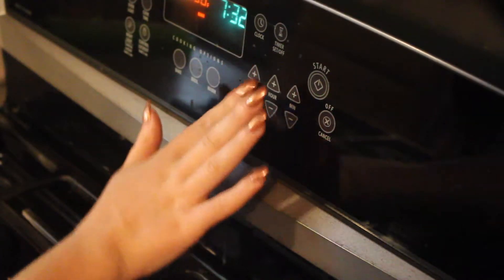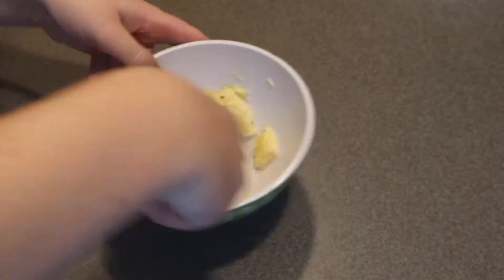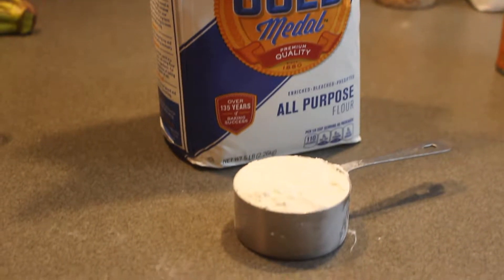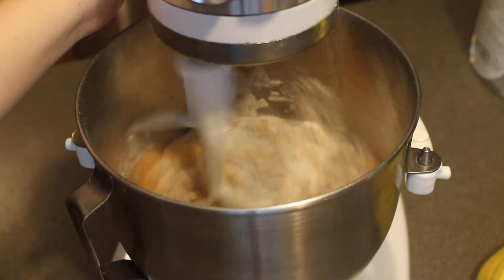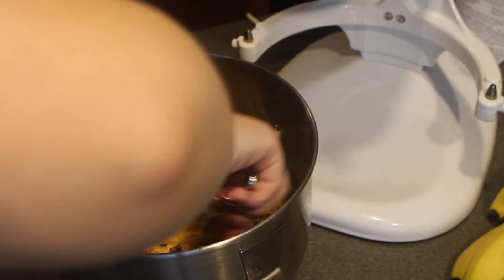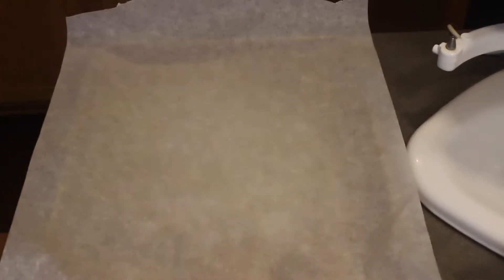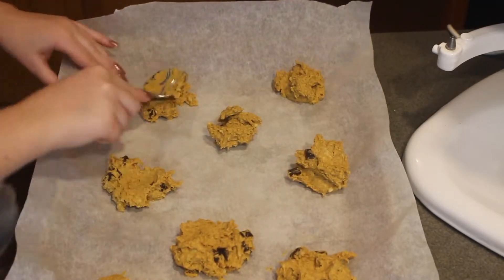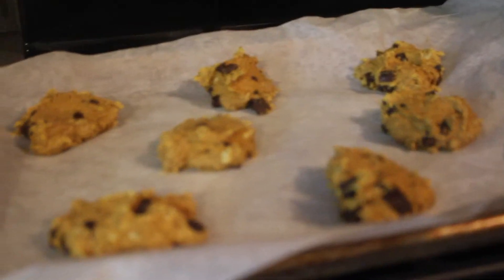Making Vegan Pumpkin Banana Cookies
Hey!!! I hope you all enjoyed the video!